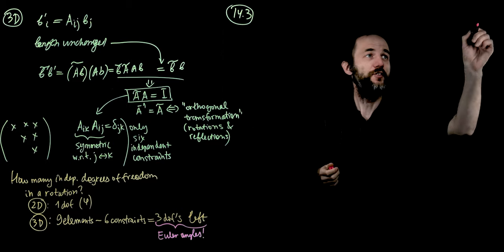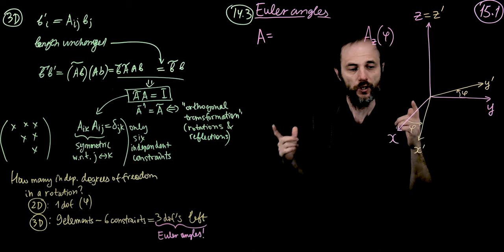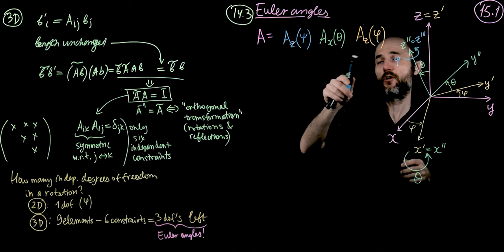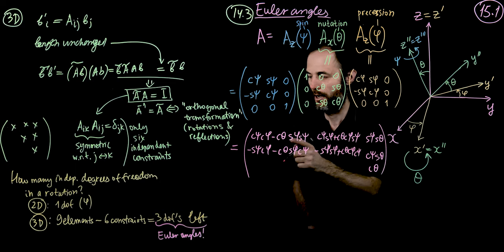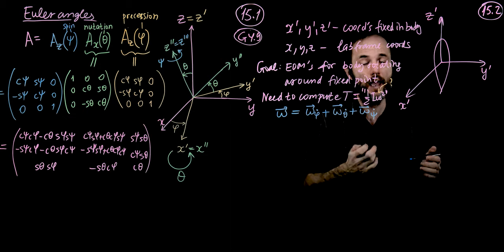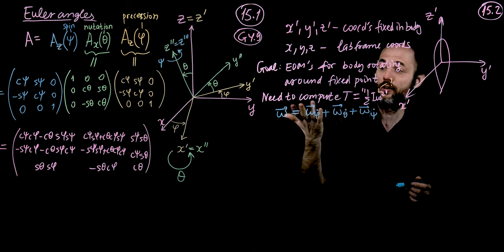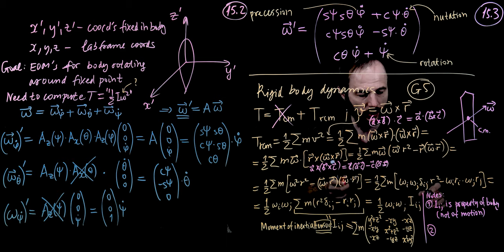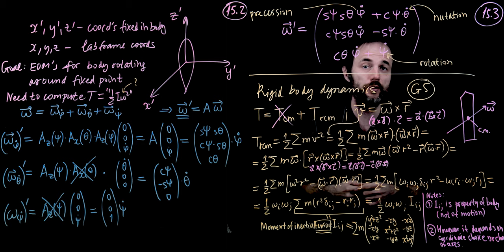Lecture 15: Rigid Body Dynamics: Euler Angles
00:00 15.1 Euler Angles
11:49 15.2 Body coordinates and angular frequency
22:22 15.3 Rotation, precession, nutation and moment of inertia (m.o.i.) tensor
36:08 15.4 Frame Transformations of m.o.i. tensor, good practices